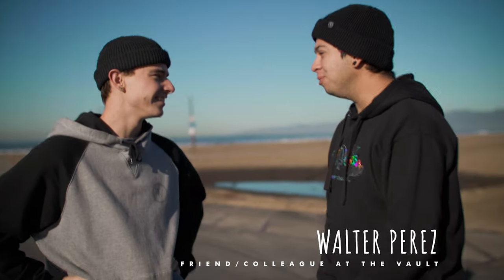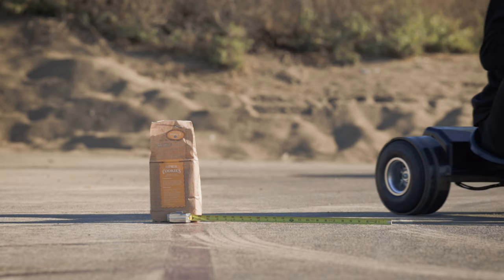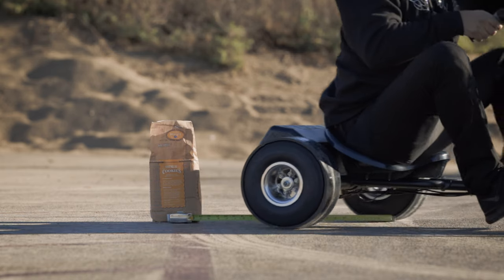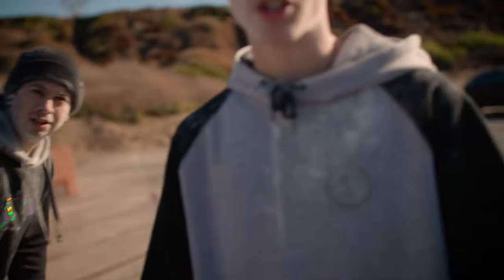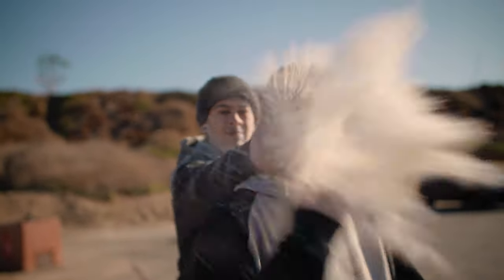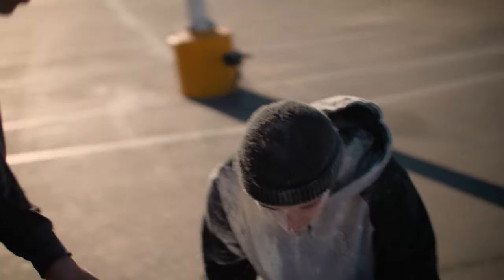Flour Drift (Drift Trike Giveaway) - RideRazor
Austin competes against his friend Walter in a drift trike contest that involves getting covered in flour.

On February 3rd, 2021 we will announce one Subscriber randomly to receive a custom pro Razor scooter Austin modified.
Guidelines:
- Subscription must be made public for Razor to be able to verify
- Must live in the United States to enter
- Winner must have Someone over the age of 18 able to receive the prize. (this could be a parent, guardian, or older sibling)